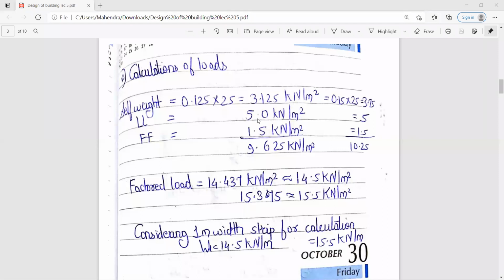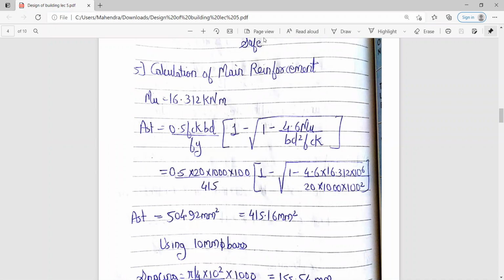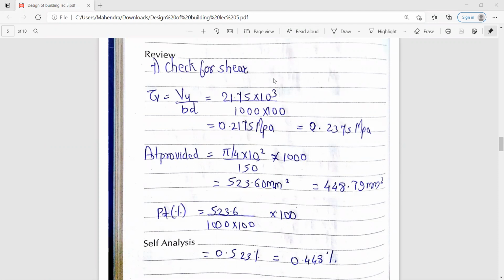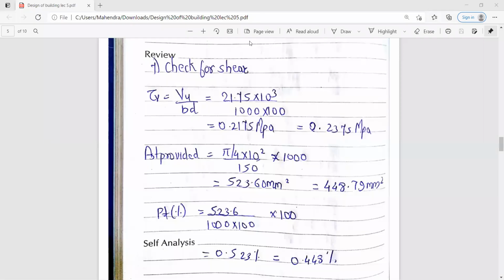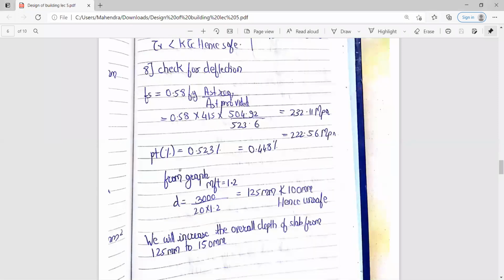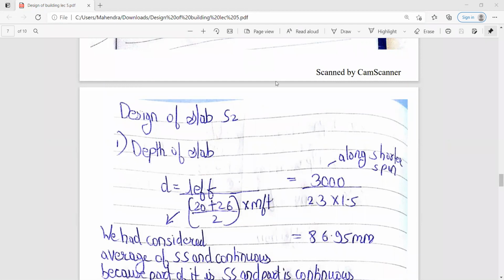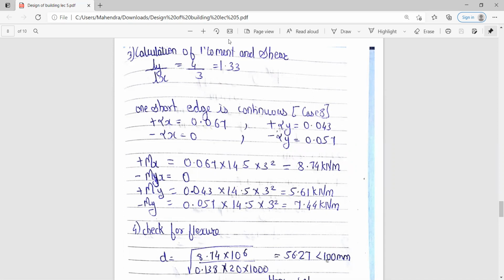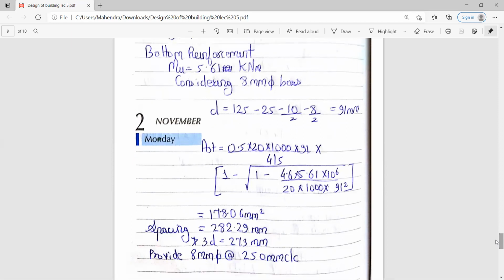DDRCS Design Of Building (Part 14)